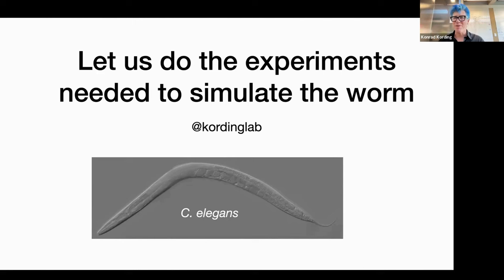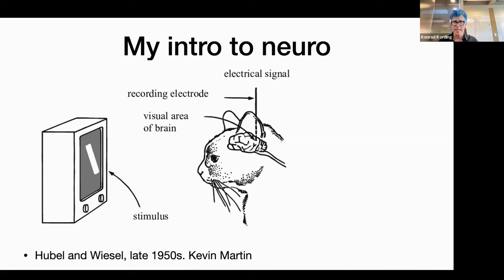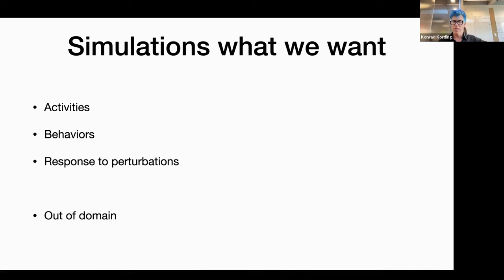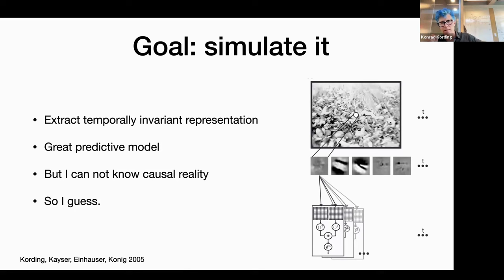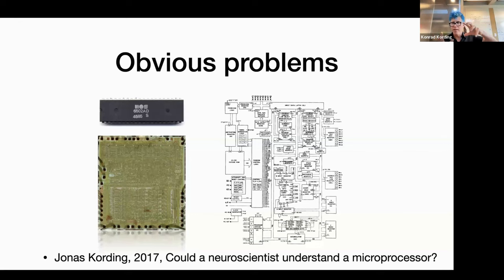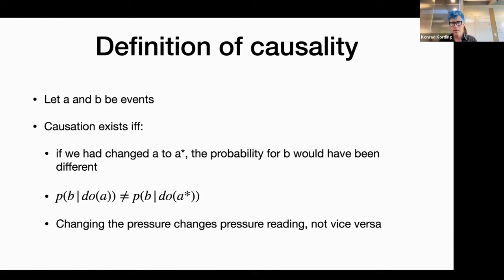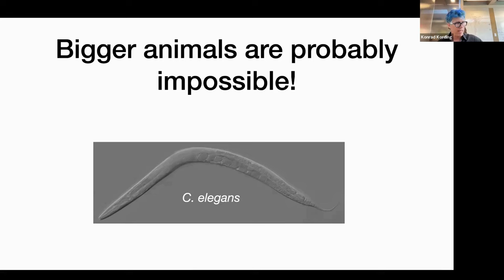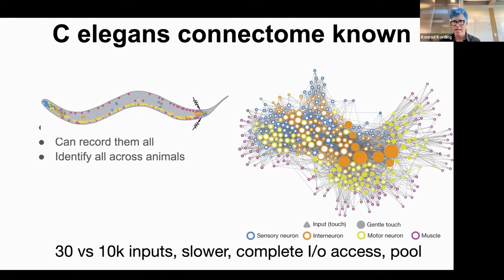Konrad Kording | Causal Perturbations to Whole Brain Emulate C. Elegans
A group of neuroscience researchers, entrepreneurs, and allies advancing beneficial short-term and long-term neurotechnology applications.

Being able to simulate a nervous system is clearly one of the salient goals of systems neuroscience. Being able to do so we need two things: a parts list and a functional description of the neurons. We need to know all the neurons and need to know how they (nonlinearly) influence one another. And yet, we have so far always tried a very indirect approach: observe activities of neurons, and from that data estimate the influences. However, from a causal inference perspective it is clear that this problem is generally ill-posed. In my talk I will sketch what exactly it will take to simulate a complete nervous system: the nervous system of C. elegans. I view this as a crucial and necessary step towards simulating larger nervous systems.

Konrad Kording is the Nathan Mossell University Penn Integrates Knowledge  (PIK) Professor of bioengineering and neuroscience at the University of Pennsylvania and a co-director of the CIFAR Learning in Machines & Brains program. He is interested in understanding the brain as a computational device and how to mine neural data for causal relations. He uses data analysis methods, including machine learning and Bayesian models, to ask fundamental questions about the brain, behavior, and disease. He is also an advocate and contributor to open science and scientific rigor.

*About The Foresight Institute*